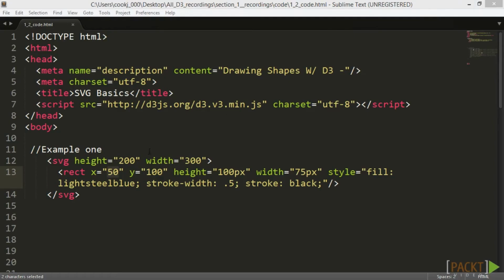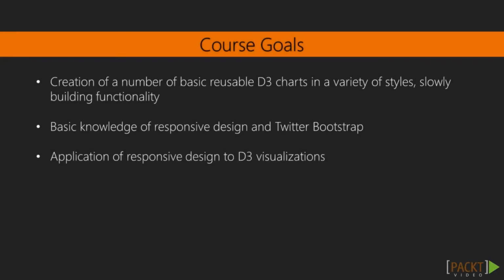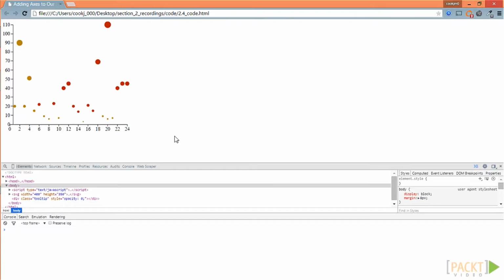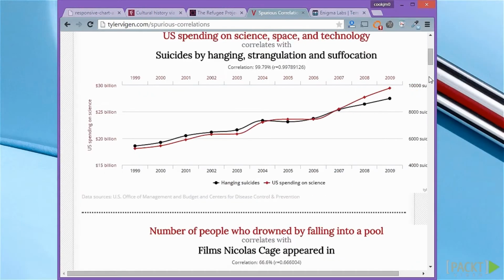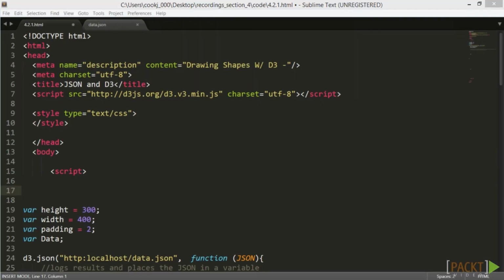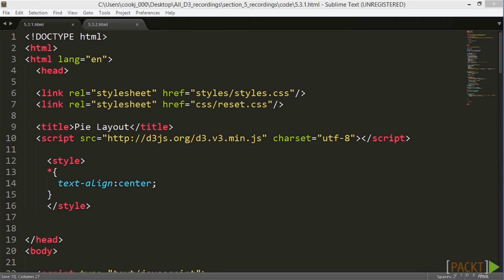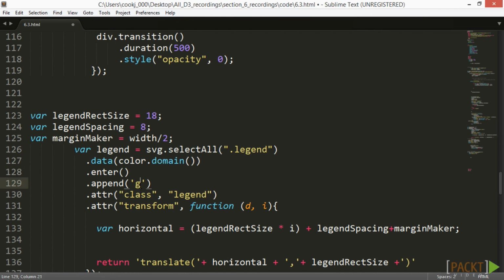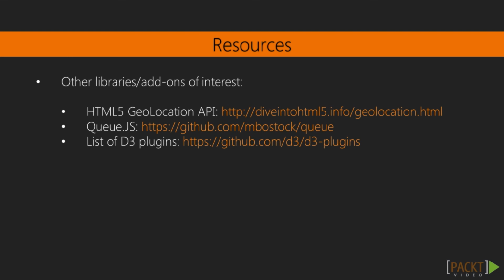Building Responsive Data Visualizations with D3.js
Harness the power of D3.js to create amazing visualization, from bar charts to choropleth maps
Explore numerous plugins and libraries including Bootstrap and Pym to build responsive pages and visualizations
Quickly learn the crucial concepts and best practices for responsive web designs

Learning
Learn the basic structure of data binding in D3.js
Construct a number of D3 visualizations, including bar chart, line chart, scatter plot, pie chart, tree chart, and maps
Master D3 visualization features such as tooltips, axes, and scales
Understand the importance of interactivity, and transitioning between two states of a visualization for enhanced, responsive experience
Find, prepare, load, and use external data sources such as CSV, TSV, JSON, and Geo Data
Explore the world of responsive design using data visualization libraries, such as Bootstrap and Pym, to enhance your web designing skills

About
As part of the user interface, it is important that data visualizations are context aware and should adjust according to screen size, media type, and other similar aspects. To tackle this, it is essential for web developers to ace at both D3 and responsive design using Bootstrap to make visualizations responsive across different viewing platforms. D3 is currently the go-to data visualization library, offering greater integration with web standards, and better customizability than other data visualization libraries available.

This video course starts out by describing ways in which D3.js fits into existing web standards to provide data visualization solutions that can be easily integrated. After working through the basic flow of simple visualizations, we’ll start adding features: tooltips, axes, and scales. We’ll take a look at interactivity and transitions. Then we’ll walk through the use of external data sources, including CSV, TSV, JSON, and GeoJSON, which will prepare us for more in-depth visualizations.

Further on we’ll tackle responsive design, covering all the basic concepts, and then work our way through a site mockup the old fashioned way, looking for breakpoints and using media queries to provide smooth screen size transitions. Our work with responsive design will then be applied to a number of our early data visualizations.

We’ll resume our focus on responsive design later in the course when we’ll cover using Bootstrap and Pym.js, a JavaScript library that enables the embedding of responsive iFrames. The data visualizations we’ll tackle in the final sections of the course will include mapping with Topo and GeoJSON.

By the end of this course, you will have an armoury full of tools to create feature-rich data visualizations with D3.js that are responsive on different platforms.

This video course is a compilation of easy-to-follow videos that are focussed on constructing powerful websites, and making the best of responsive web designs, concentrating on one particular type of data visualization at a time.

Building Blocks 1 – Noninteractive, Reusable Charts
Course Overview
Creating a Bar Chart with SVGs
Creating a D3 Bar Chart
Creating a D3 Line Chart
Creating a D3 Scatterplot
Building Blocks 2 – Adding Scales, Axes, and Labels
Adding Simple Labels
Creating Tooltips for Your Visualization
Utilizing D3 Scales
Adding Axes
Responsive Visual Strategies
Defining Responsive and Mobile-first Design
Using Media Queries and Addressing Breakpoints
Choosing a Visualization Style Based on the Media Type
Matching the Chart Size with the Container Size
Scaling All Visualization Elements Based on Container Size
Building Blocks 3 – External Data Sources
Integrating CSV Data
Getting Data from JSON
Building a Map with GeoJSON
Building Blocks 4 – Interactivity
Using Transitions
Filtering Data
D3 Layouts
Mapping with GeoJSON
Setting Up the Basemap
Choropleths
Adding Tooltips and Legends to Our Map
Making It Mobile-first
Drawing Maps According to Screen Size
Throwing in Bootstrap
Integrating Pym into Your Visualization
Moving Forward
Recapping What We’ve Covered
What to Read and Whom to Follow